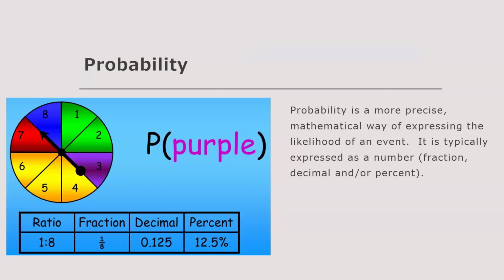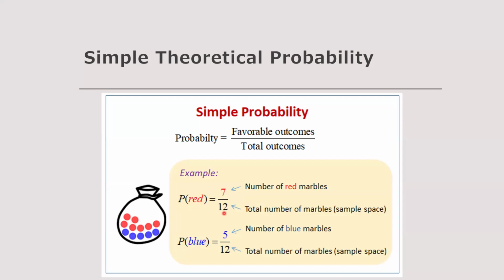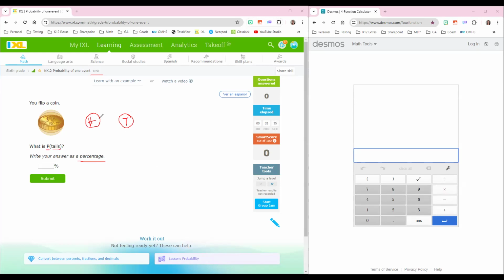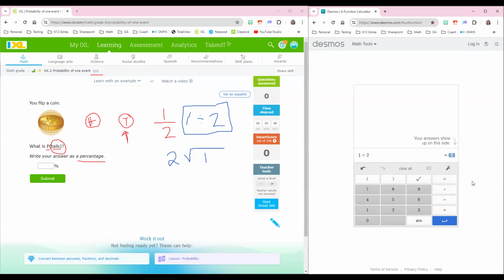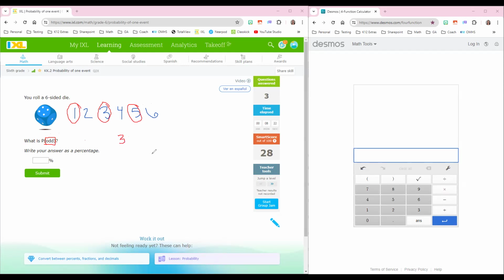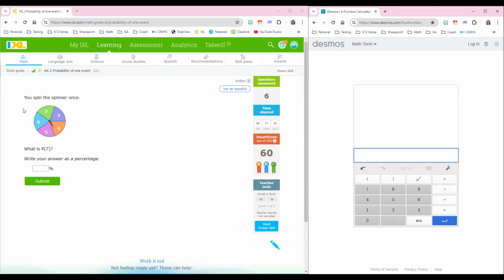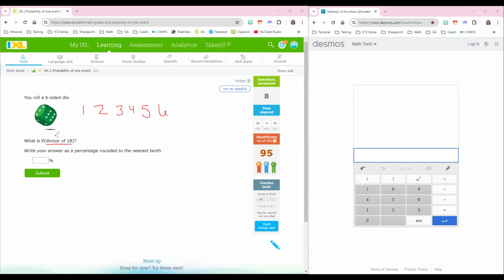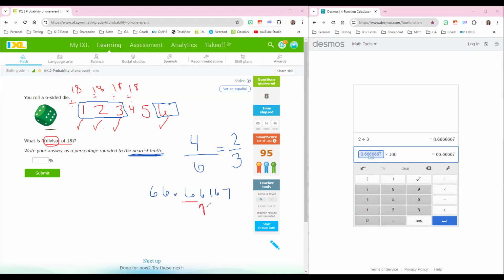IXL: Q2X - Probability of one event